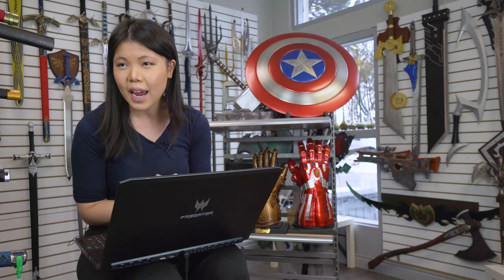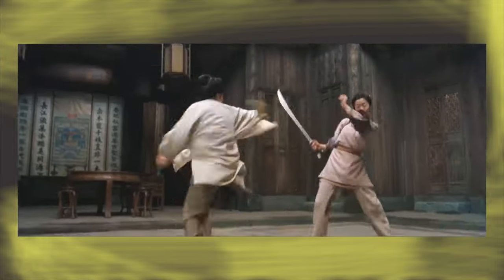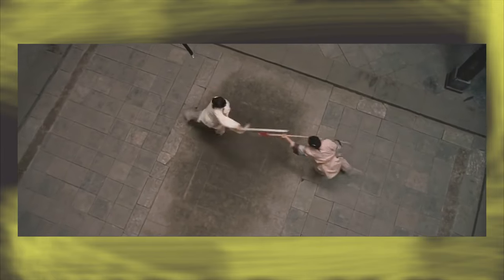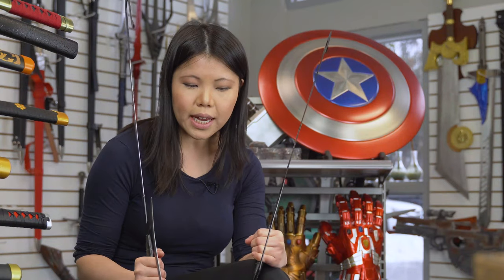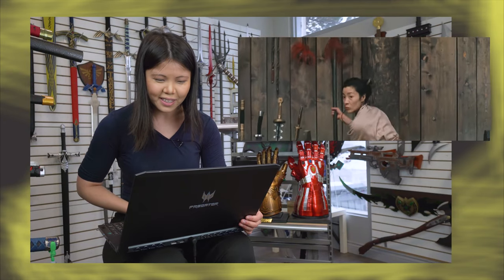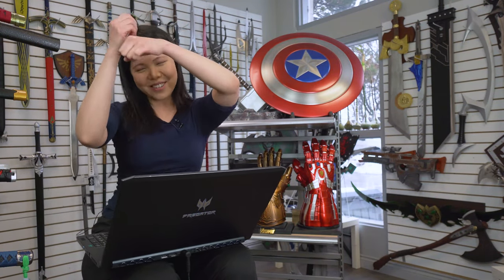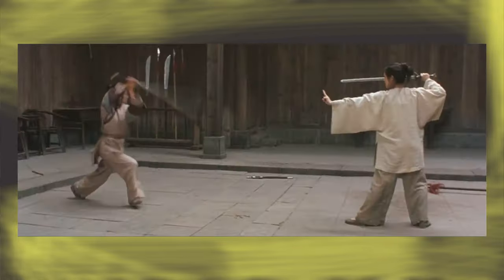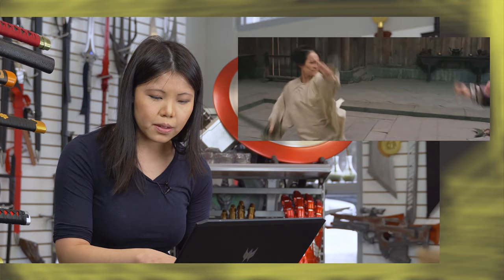Weapons Expert analyzes Crouching Tiger, Hidden Dragon Fight Scene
Let's have some fun times with weapons and watch this epic fight scene from Crouching Tiger, Hidden Dragon with our CEO Laura Suen.

Find our weapons at fireandsteel.ca